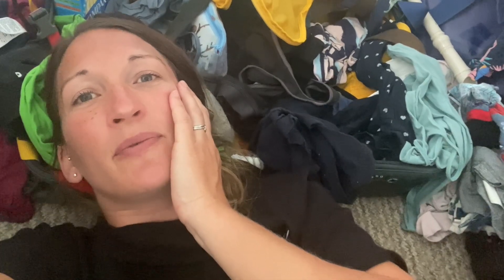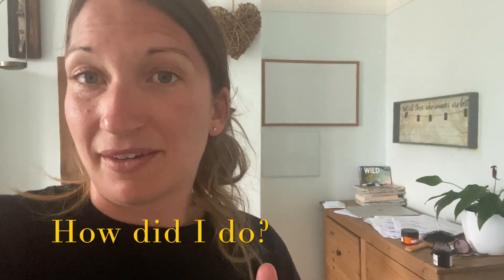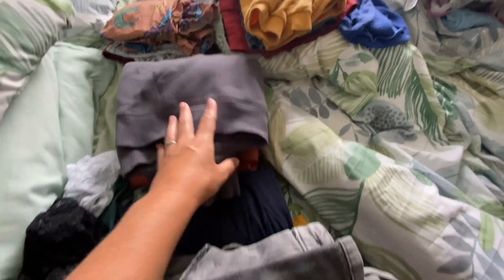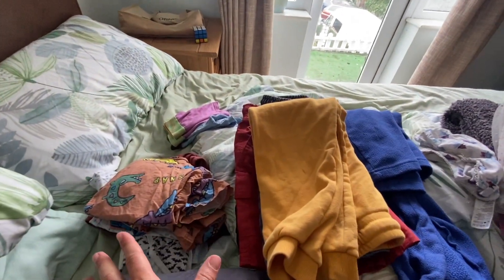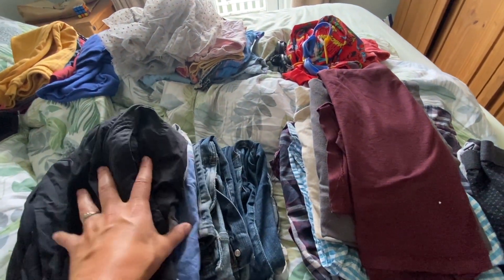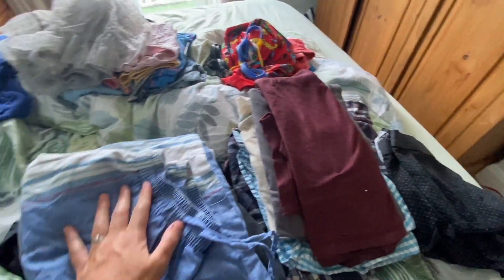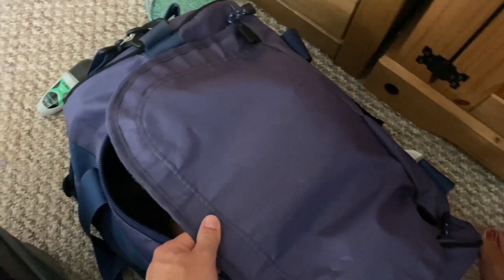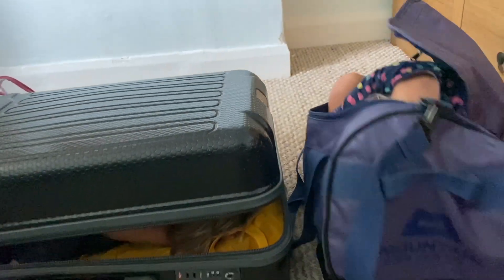How To Pack For Travel with a Family?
One of our biggest regrets was taking too much with us on our first trip. On our second set of travels, we wanted to take less. This is what we took for a family of four.